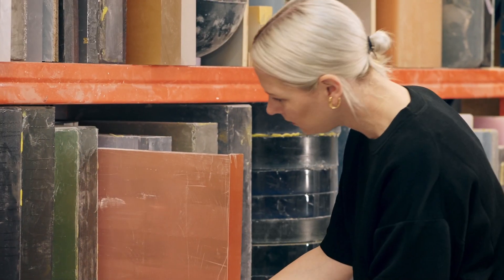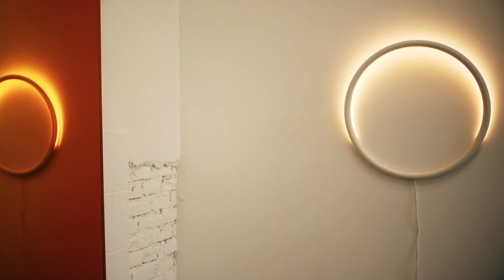VARMBLIXT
Заедно с награждаваният дизайнер Сабин Марселис създадохме тази привличаща вниманието колекция, за да преобразим дома ти със светлина.